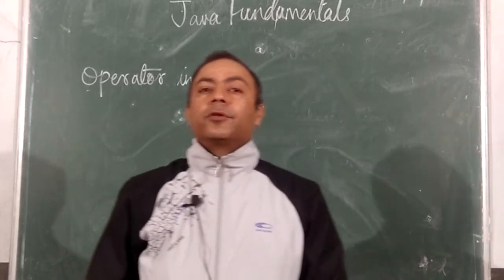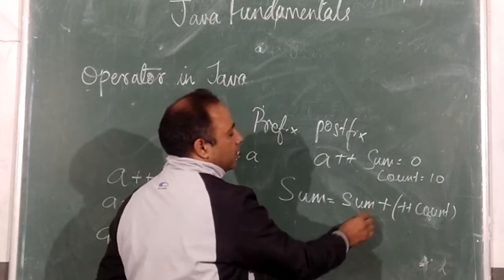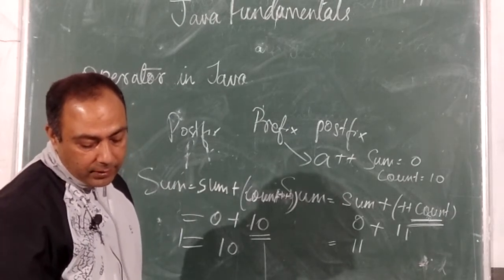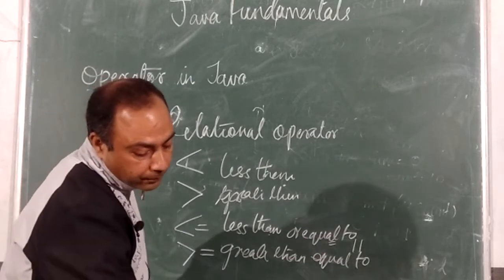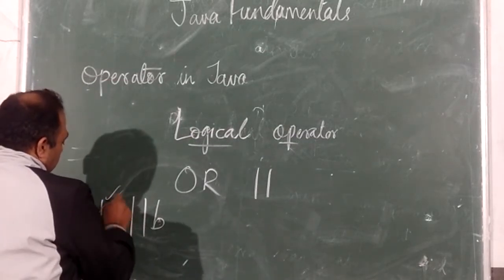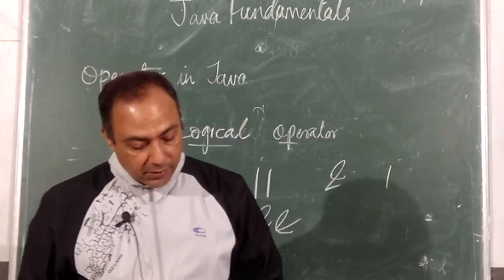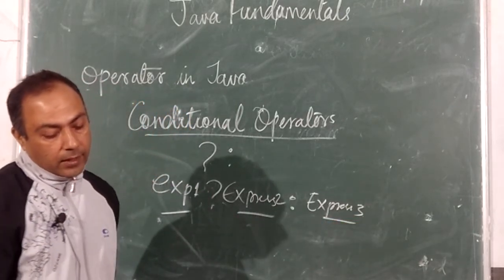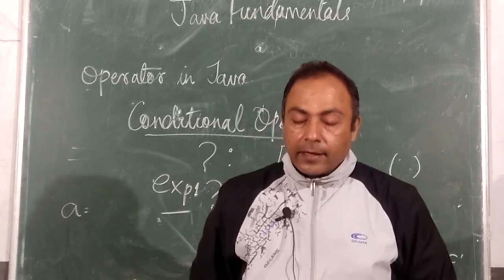Class 11 Computer science Chapter 5 - Java Fundamentals - Part 3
Class 11 Computer science Chapter 5 - Java Fundamentals - Part 3 - Operators In Java - Increment and Decrement Operators, Relational Operators, Logical Operators, Conditional operators